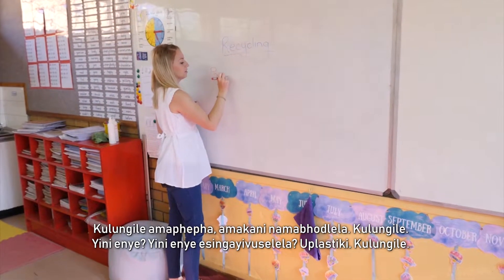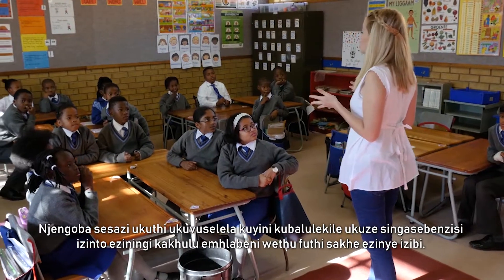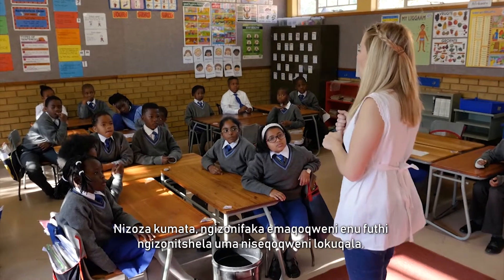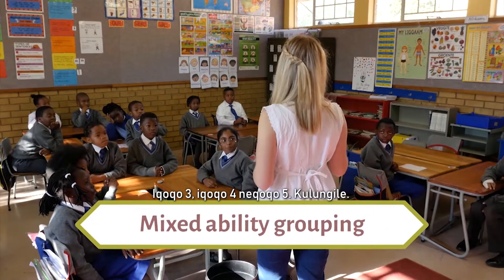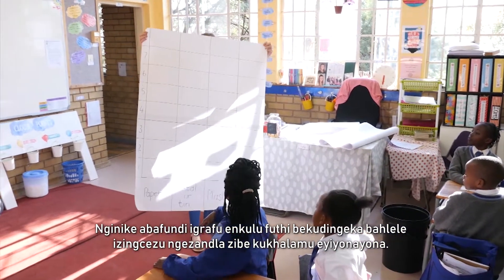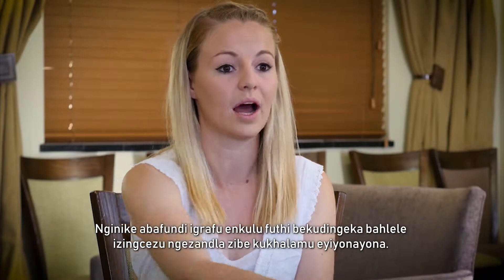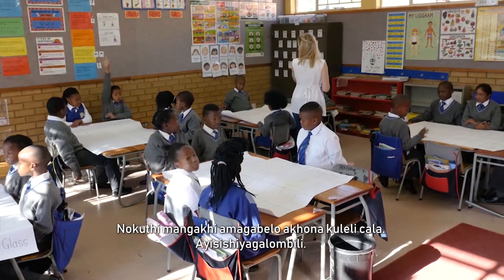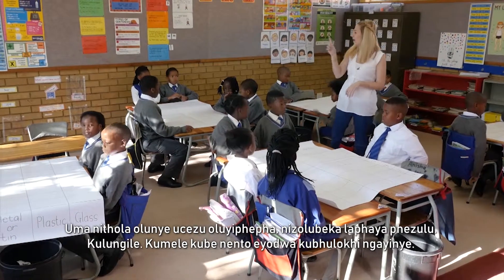Grade 3 - Mathematics - Data Handling - isiZulu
This video is part of the Bambanani series which is aimed at illustrating how teachers are teaching inclusively in South African classrooms. This video focusses on teaching the topic of Data Handling (Mathematics) in Grade 3.